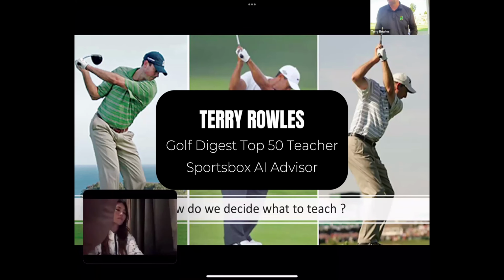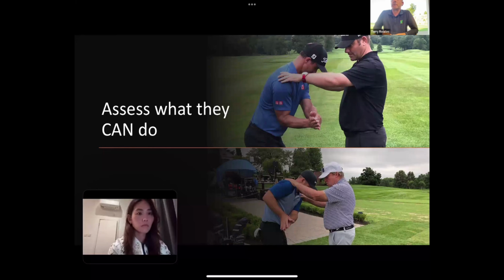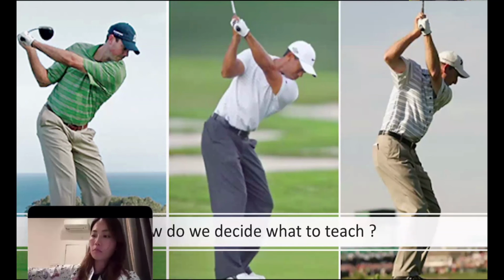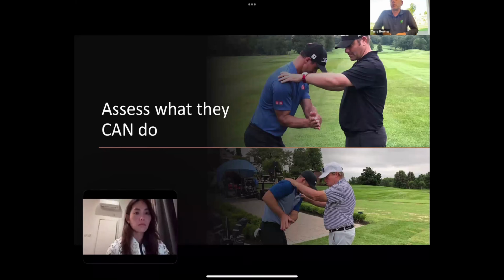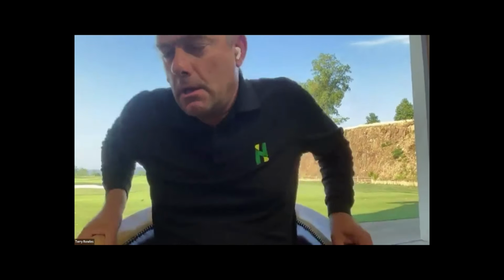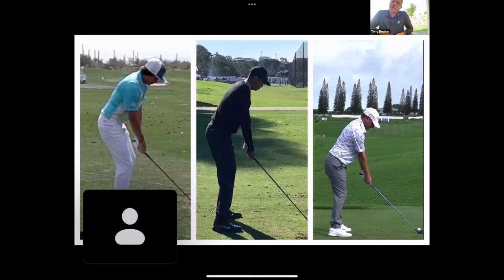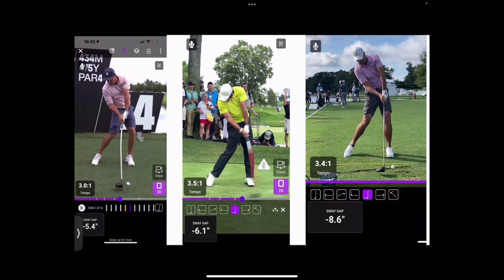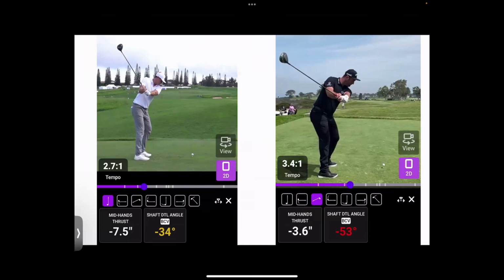Terry Rowles Webinar - 9 Archetypes and How to Find Your Perfect Swing Using Sportsbox - Part 1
In this Sportsbox AI webinar, Terry Rowles presents his findings from research on the 9 different swing archetypes based on upper and lower body movement types and the differences in the ideal parameters for key measurements on Sportsbox 3DGolf that could help golfers improve faster. He will go through Sportsbox numbers and ranges specific to each of the 9 styles.

📲Download Sportsbox to try the best golf swing analyzer in the market - for free

Learn more about the Foresight Sports integrated feature on Sportsbox 3DGolf: shop.sportsbox.ai/pages/foresightsports